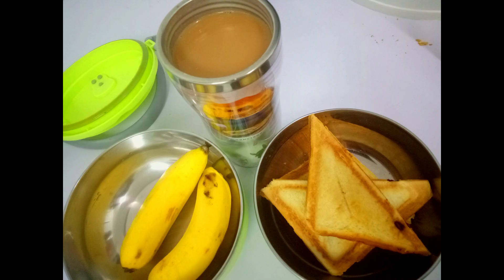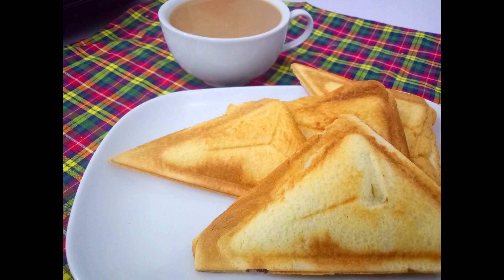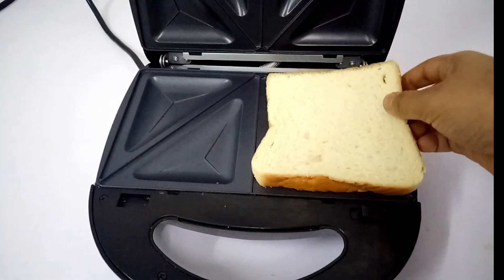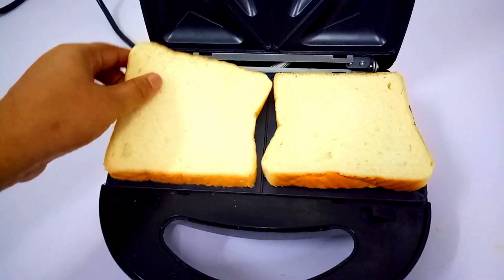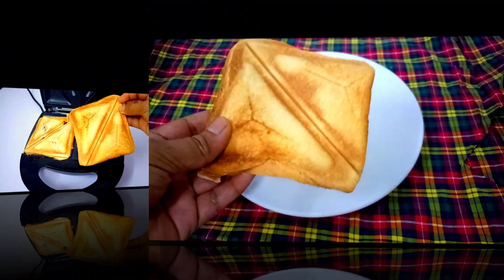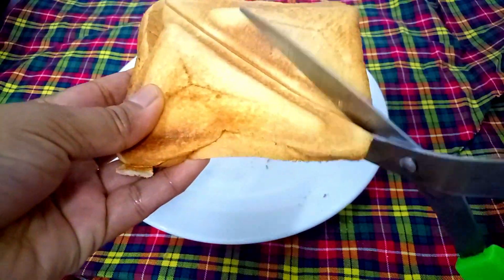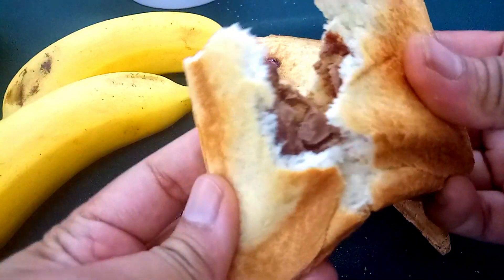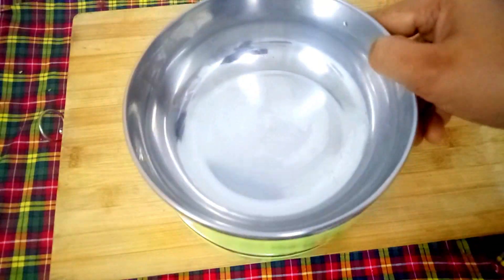පොඩ් බඩගින්නට/හදිස්සිම වෙලාවකට විනාඩි 2න් රස කෑමක්😉|bread snack recipes